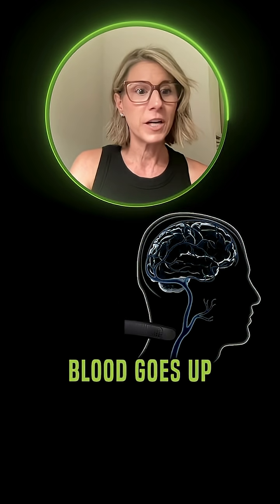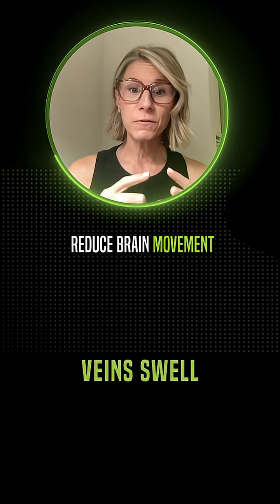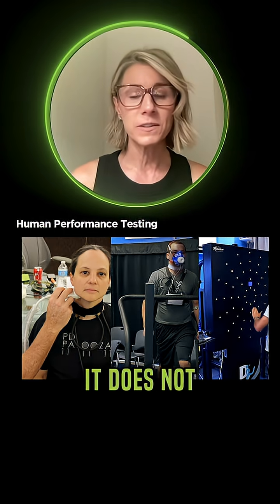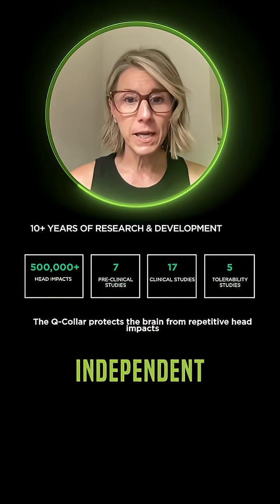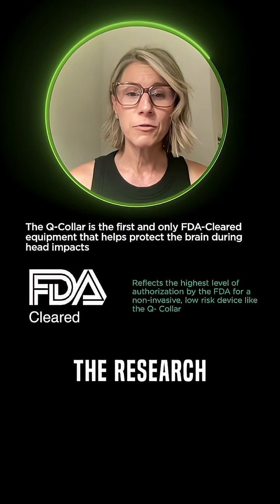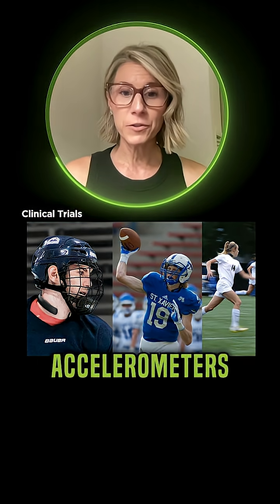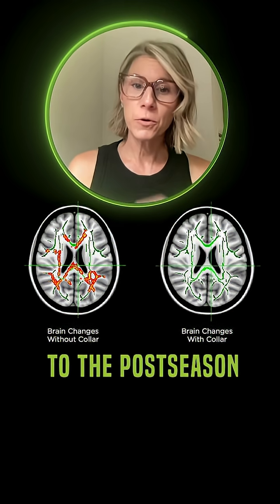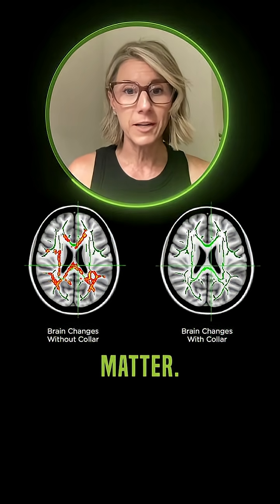Q-Collar - How It Works and Research Overview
The Q-Collar is proven to help protect the brains of athletes and soldiers. But how does it work and why should I trust it?

Our very own Suzanne Williams runs through what makes the Q-Collar safe, effective and innovative.